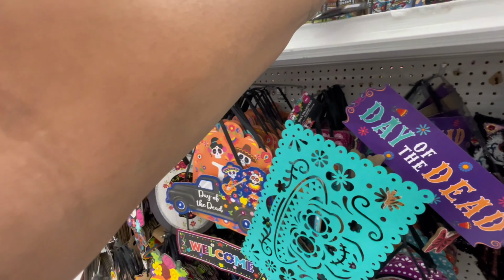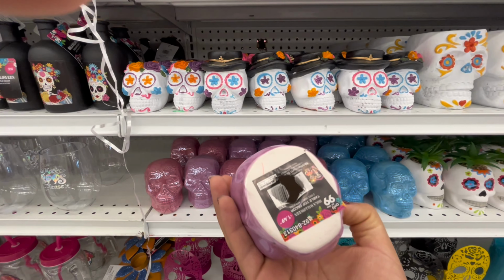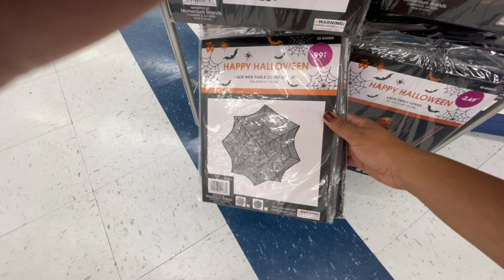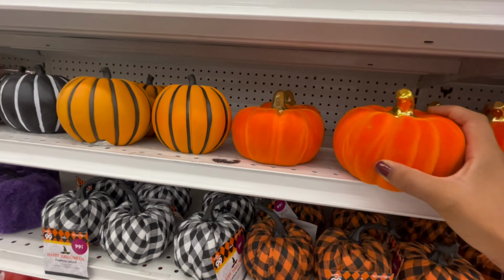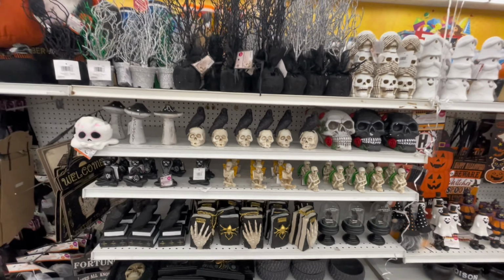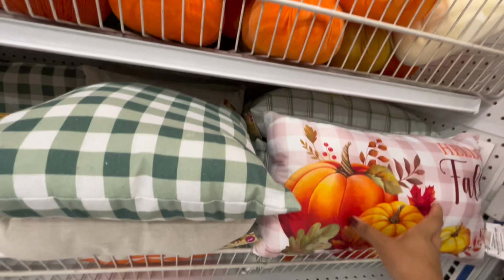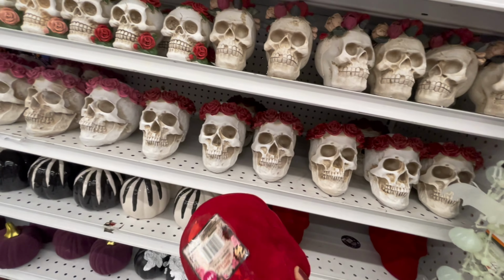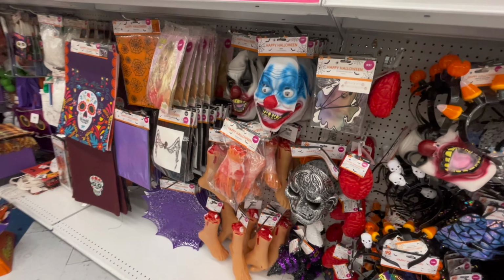Shop With Me at The 99cent Store|2023 Fall/Halloween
Come along with me on a trip to the 99cent store!